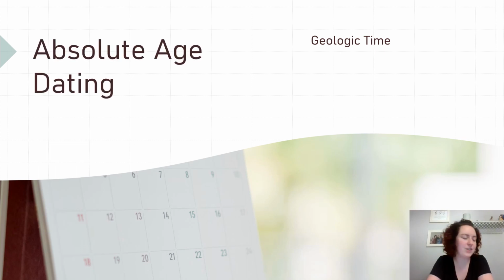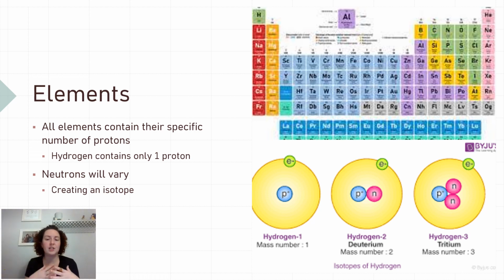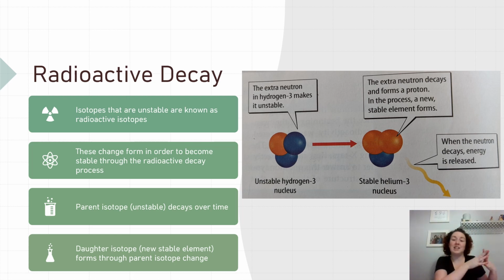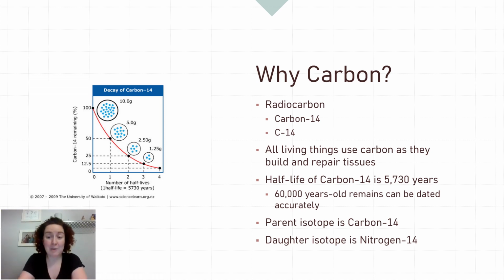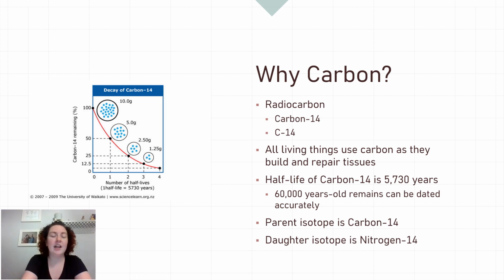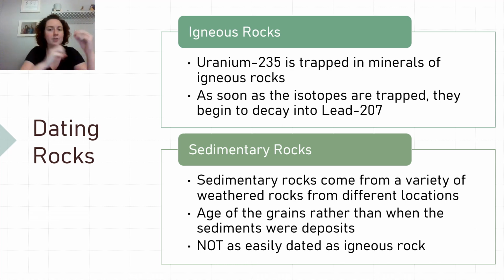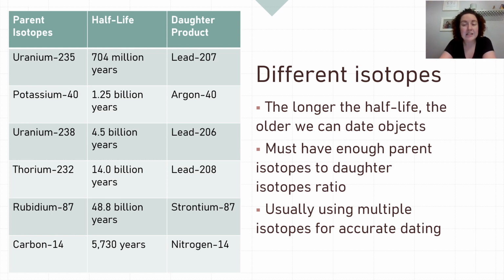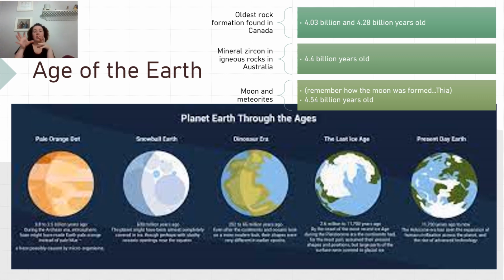6.2.0 Notes - Absolute Age Dating [Lecture]